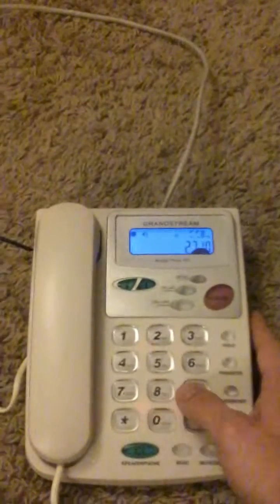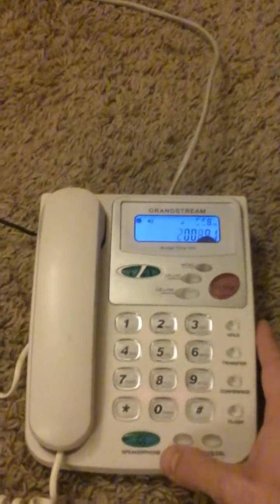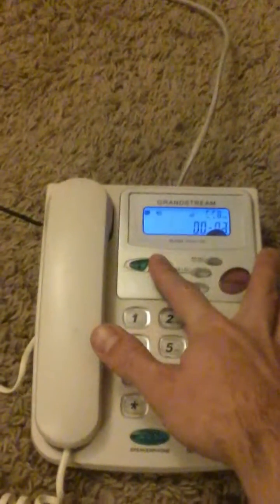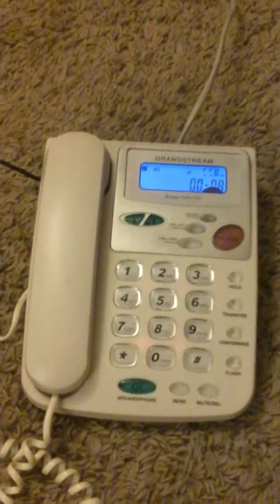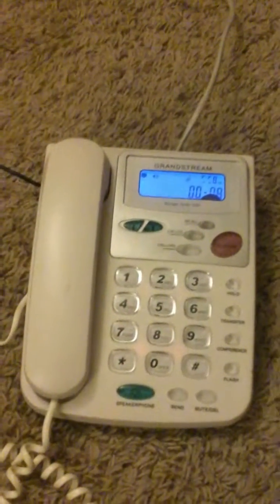Ham Radio Allstar Link IP Phone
Showing how an IP phone can connect to an Allstar Link box.  Allstar Link is a ham radio linking protocol that runs on Asterisk and is very powerful.  In this video I dial the repeater as an extension, and then I am able to use the repeater as if I was on a radio.  This is just one of the many features of Allstar.